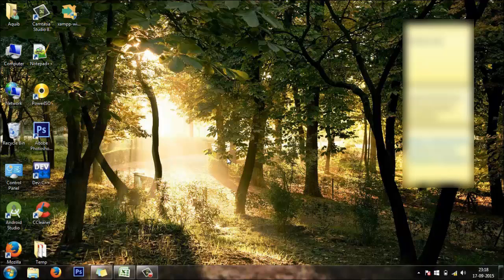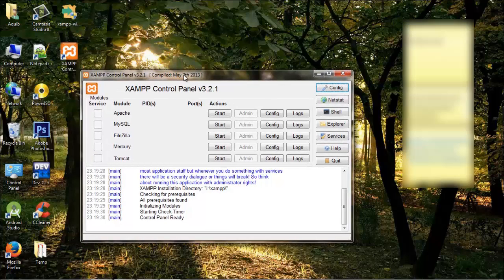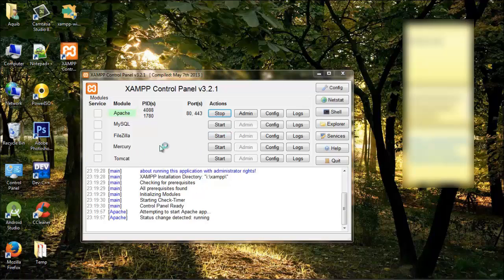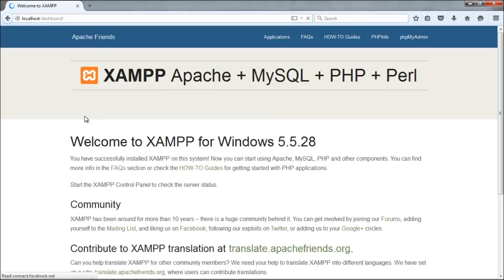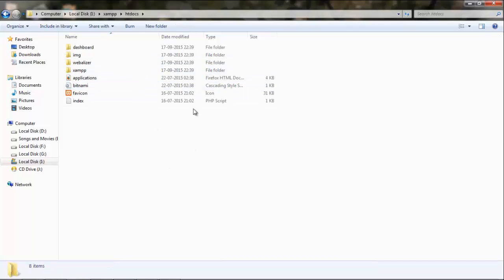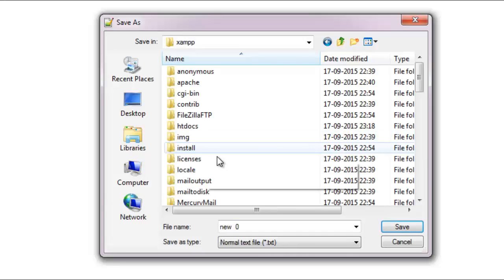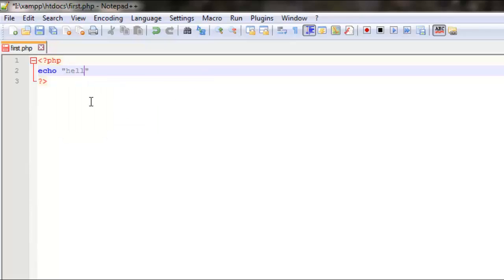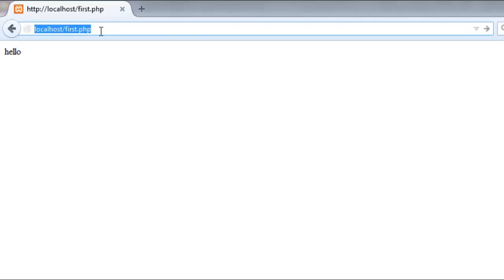Writing the first "Hello" PHP script